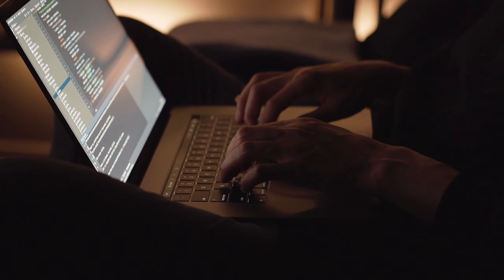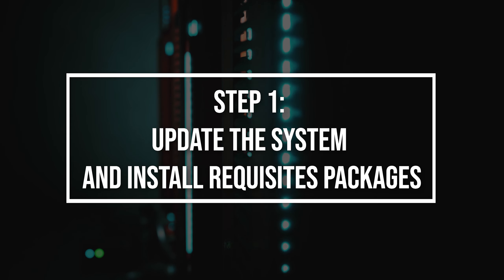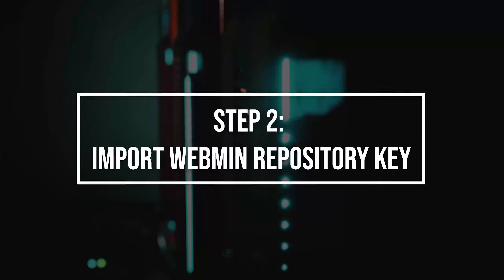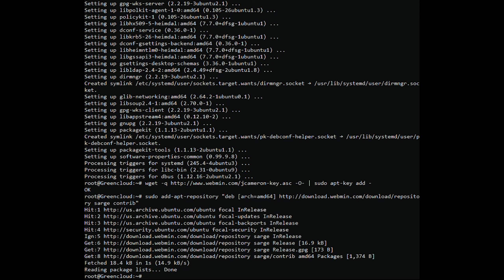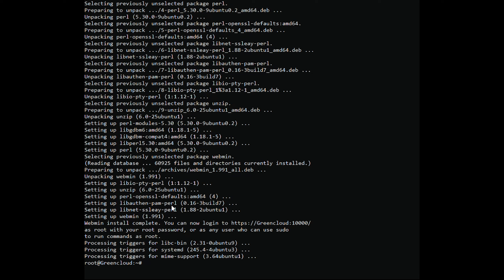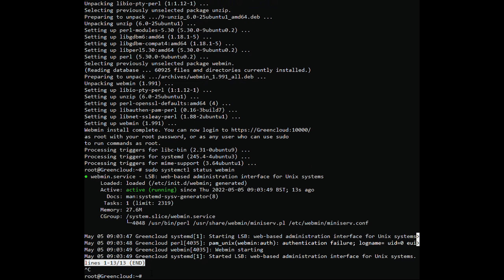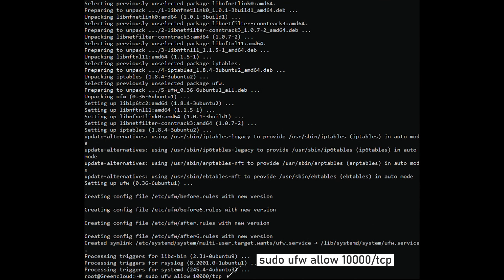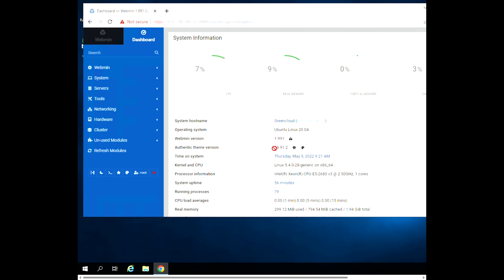How to install Webmin on Ubuntu 20.04 | VPS Tutorial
Webmin is an open-source web control panel for administering Linux servers. It allows you to manage the system users, groups, and disk quotas as well as install and configure web, ssh, FTP, email, and database servers.

With Webmin, you can configure almost every aspect of the system through your web browser.